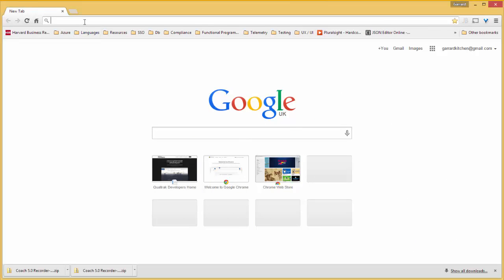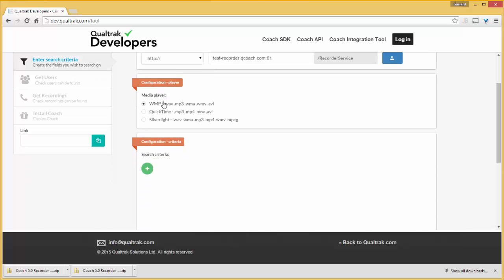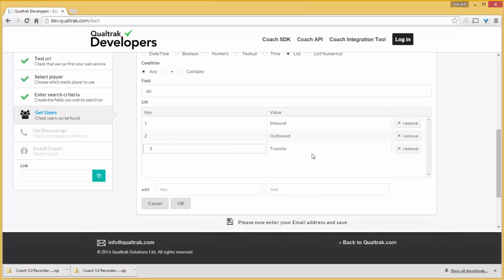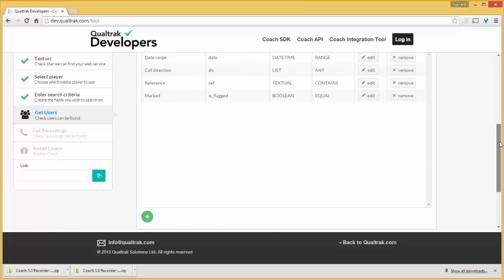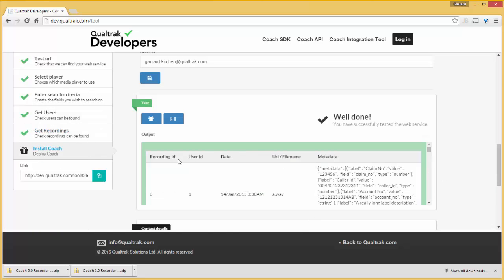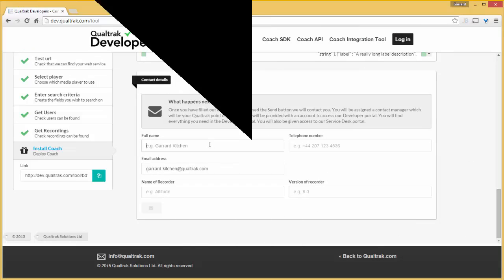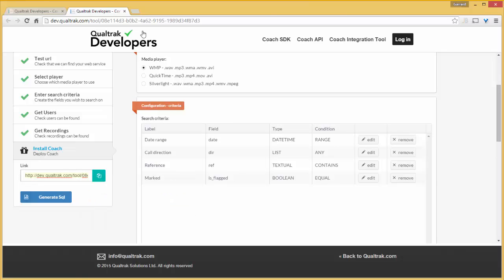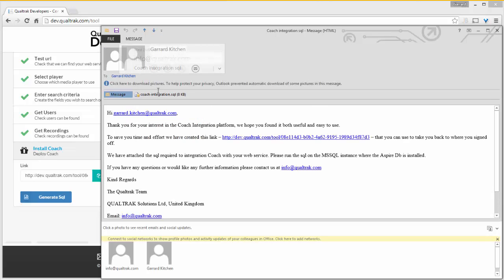Coach Integration Tool